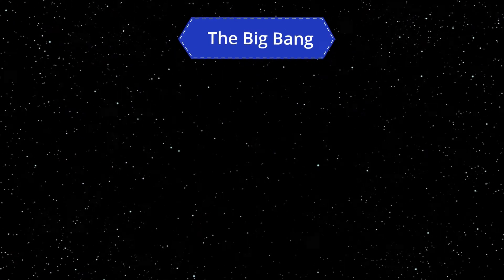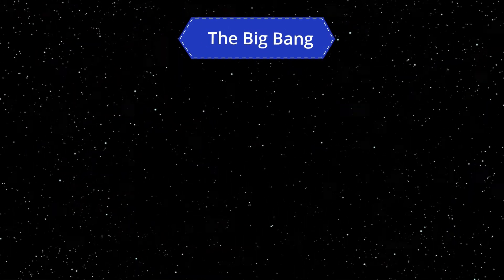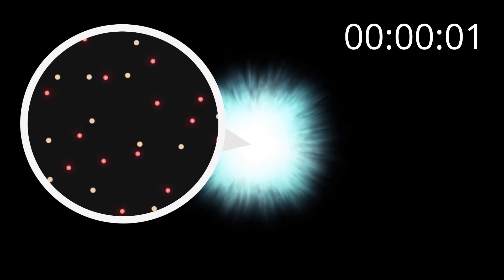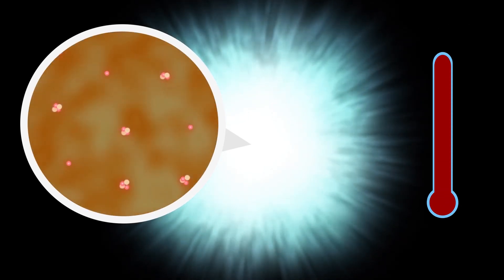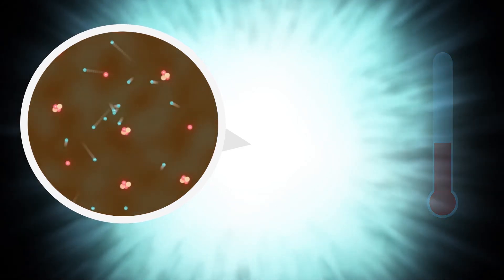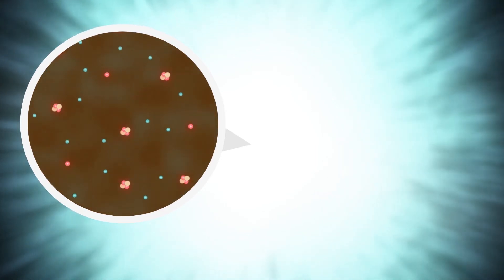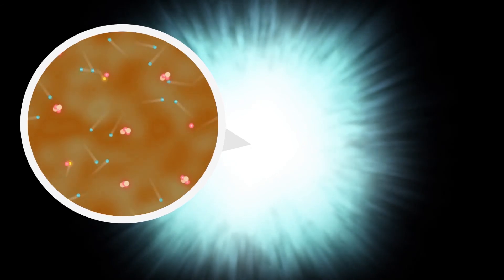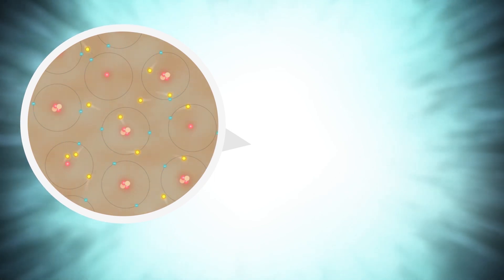Big Bang (Physics) - Binogi.com